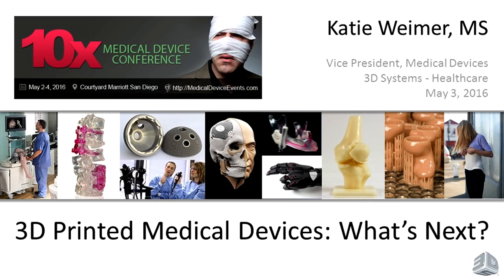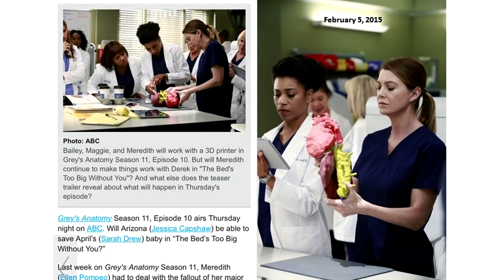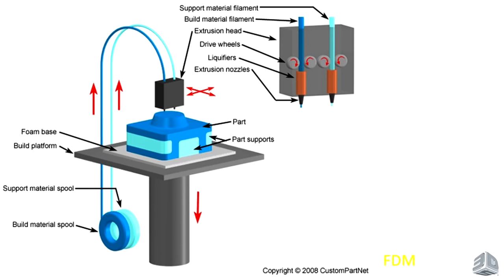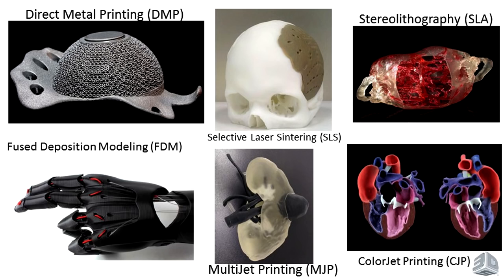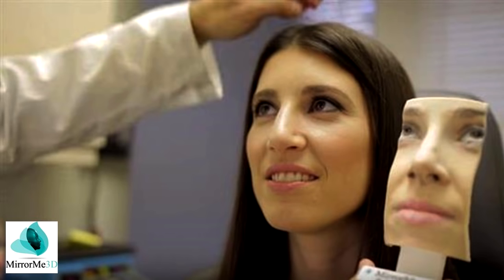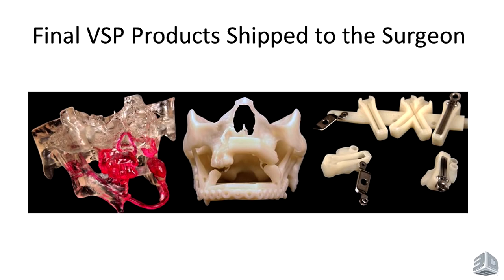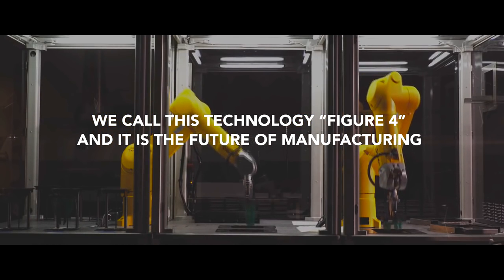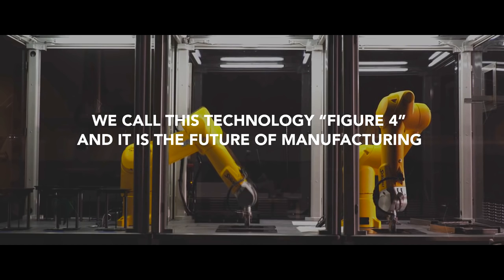3D Printed Medical Devices: Katie Weimer at 10x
for "3D Printed Medical Devices" slides and transcript.

Katie Weimer fascinated us with before-and-after patient photos who benefited from the technology.

Ms. Weimer explained 3D printing is now commonly used for anatomical models, personalized surgery, patient-specific implants, bracing and casting, mass customization of medical devices (like hearing-aids), regenerative medicine, and bio-printing.